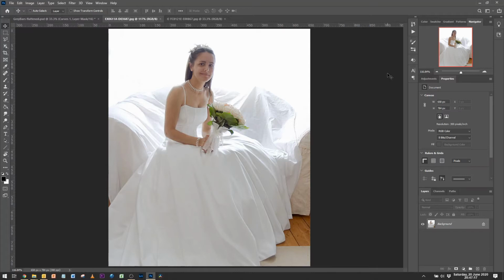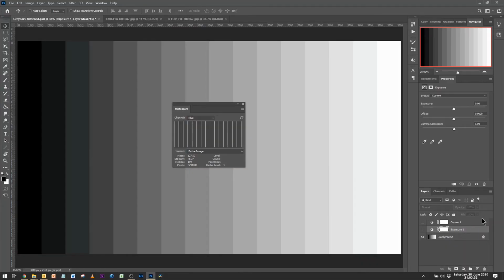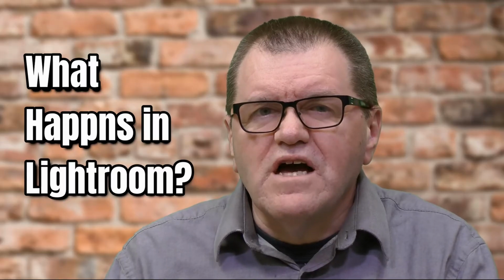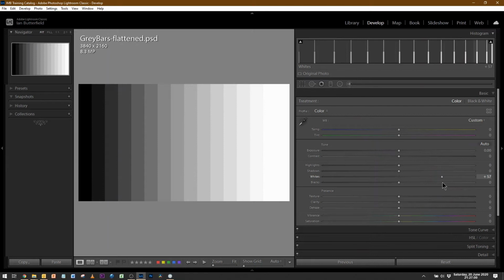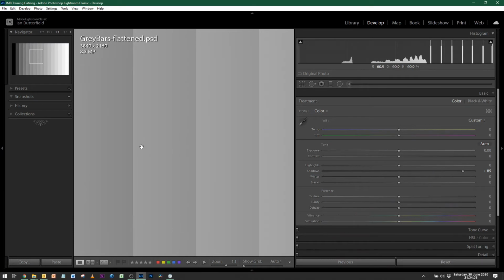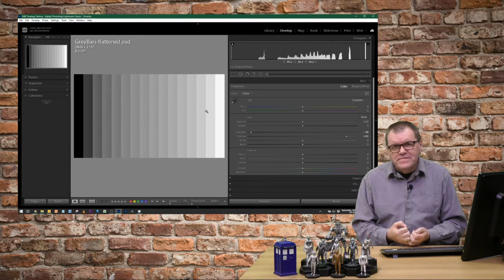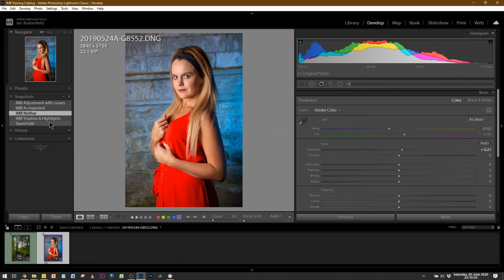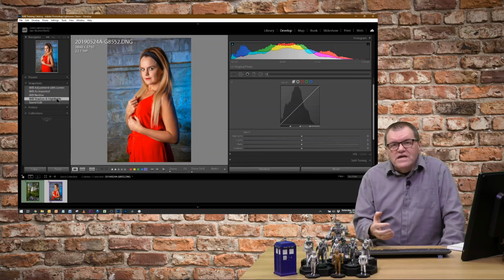Lightroom Classic - Sliders vs Curves - why I will never edit my images the same way again!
Highlight and shadow recovery in Lightroom.  Using the sliders in the basic panel is very different to using the curves. What I have learned will change how I work in Lightroom from now on.

This is a thorough and in-depth look at what is happening.  The video is just under 35mins in length, but I have divided it up into chapters so if you can face listening to me talk for that length of time all in one go you can watch it in sections.

00:00 - LrC Sliders vs Curves
01:35 - Understanding Histograms
04:53 - The test image
07:02 - Adjusting exposure in Photoshop
08:20 - Curves adjustment in Photoshop
11:32 - What happens in Lightroom
13:26 - Changing the exposure in Lightroom
14:33 - Changing the contrast in Lightroom
16:44 - Curves adjustments in Lightroom
19:43 - Shadow recovery in Lightroom
23:24 - Highlight recovery in Lightroom
25:13 - Real-world images
26:37 Macclesfield forest
29:07 A portrait of Karen
31:07- Summary
33:24- How this changes my post-processing
34:25- What to watch next

The video is aimed at anyone who is serious about getting the best out of Lightroom or who is keen to understand how it all works ‘under the hood’.

This video was previously published on Ian's Studio YouTube channel but I have moved it here as it is a more appropriate place for it.